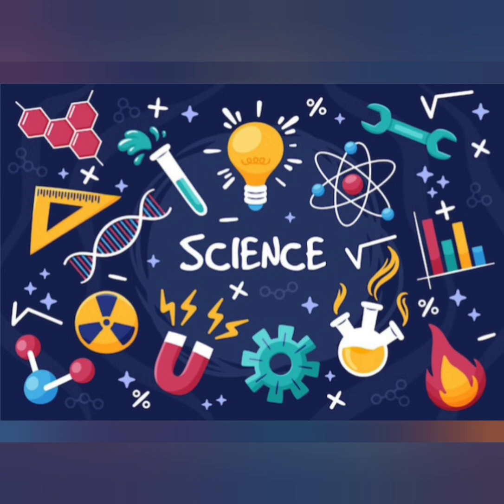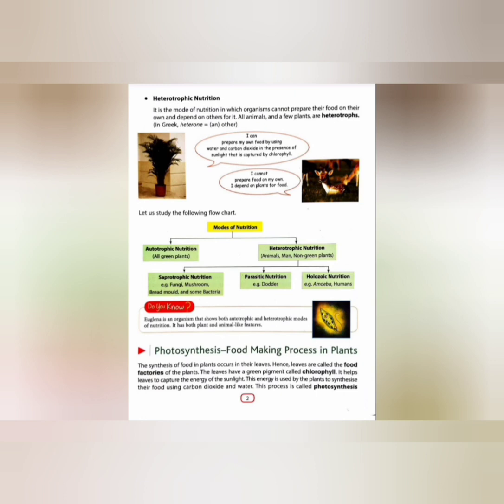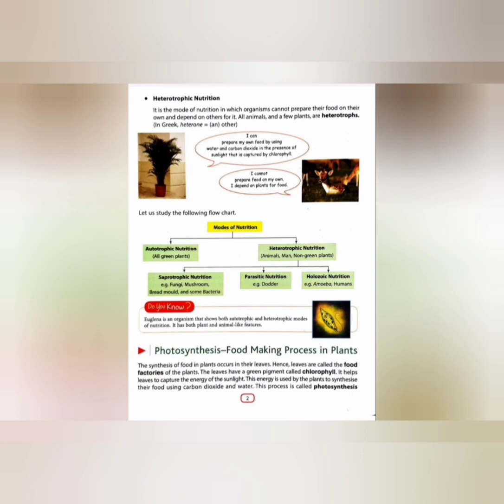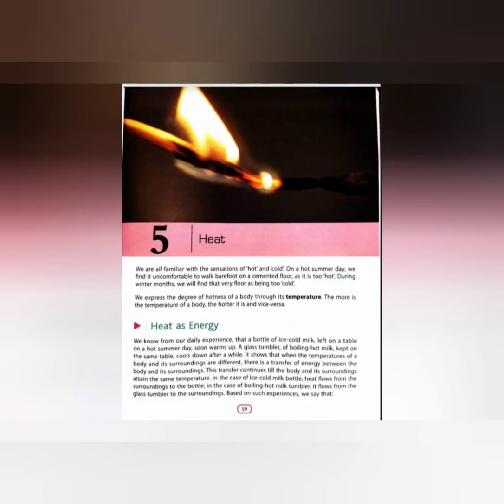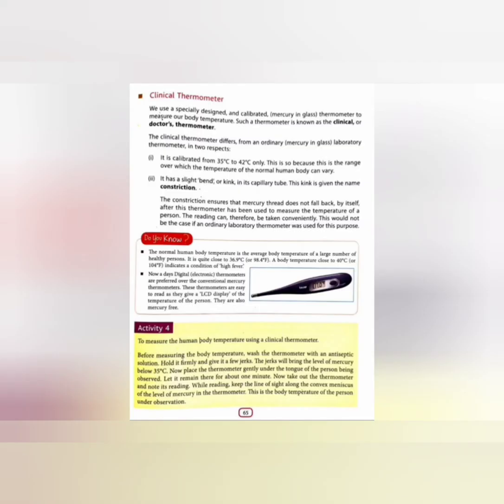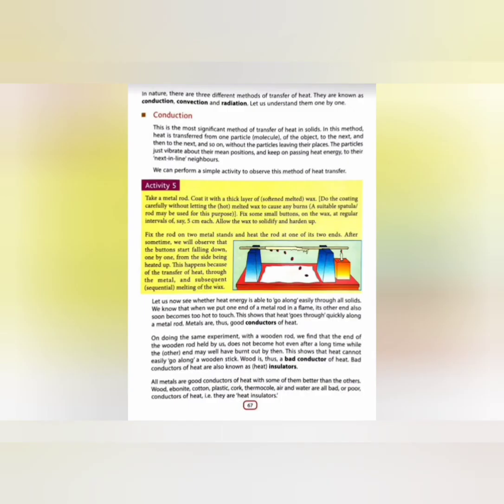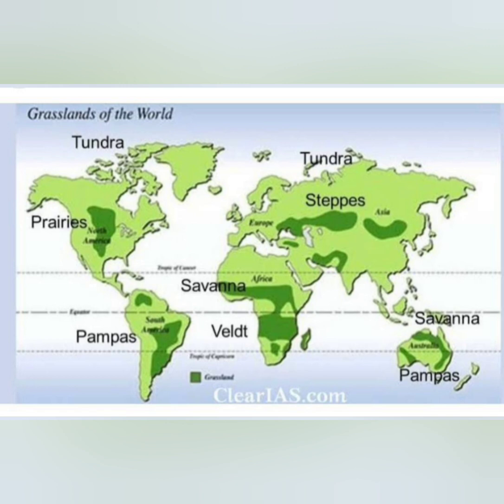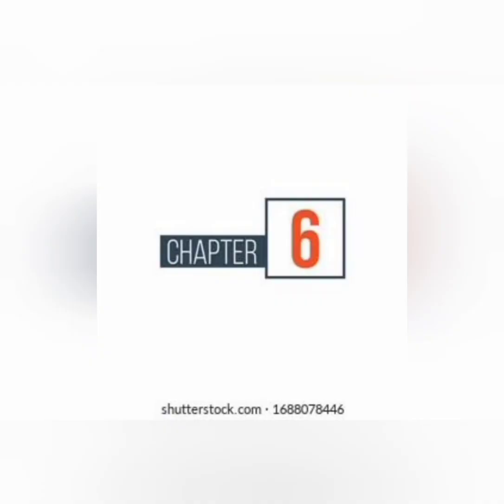15 January 2023